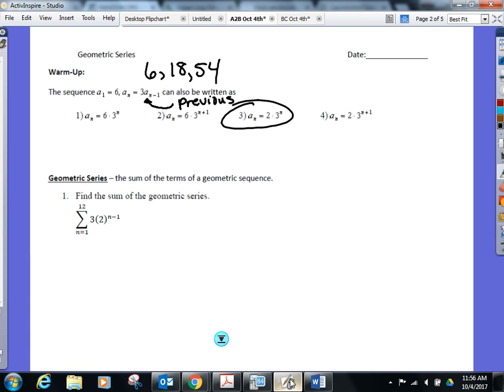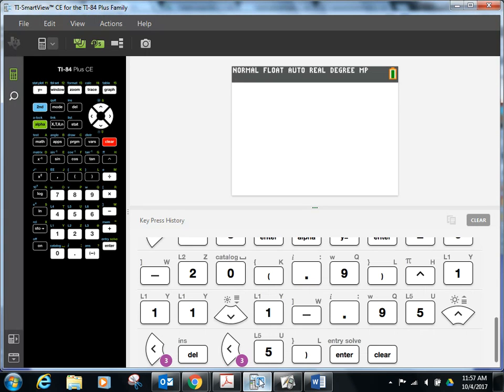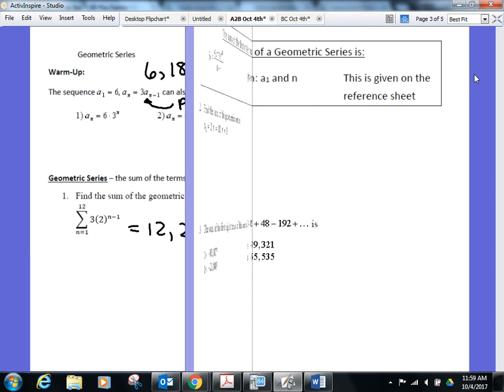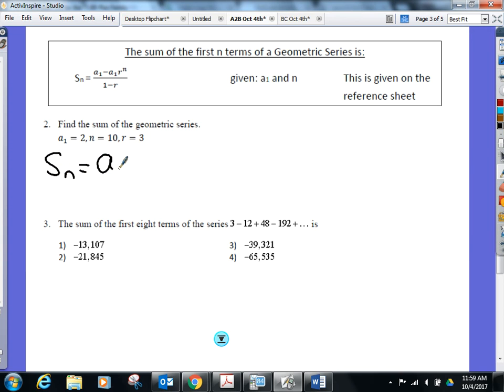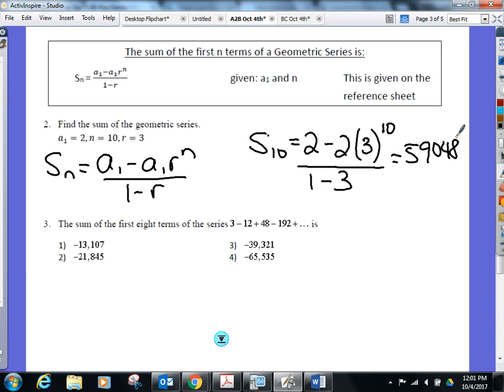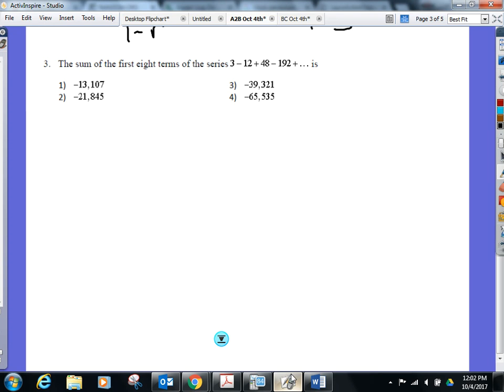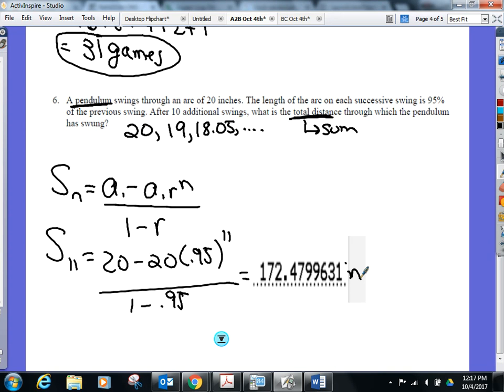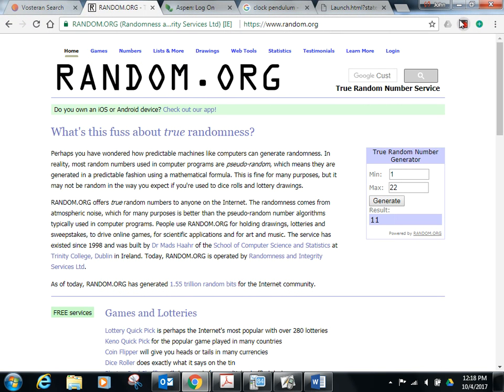A2B Oct 4th - Unit #2 - Day #5